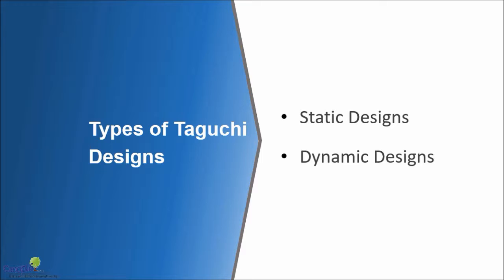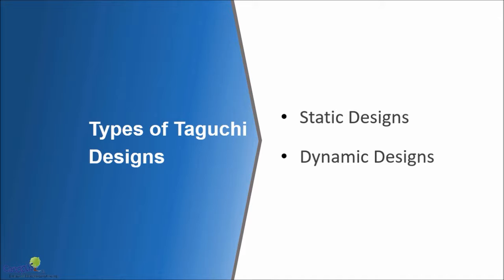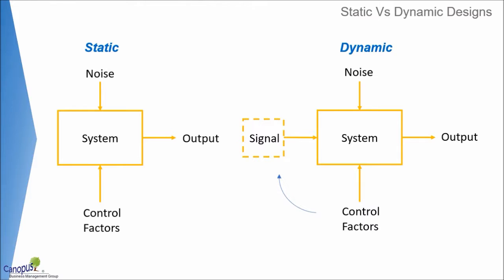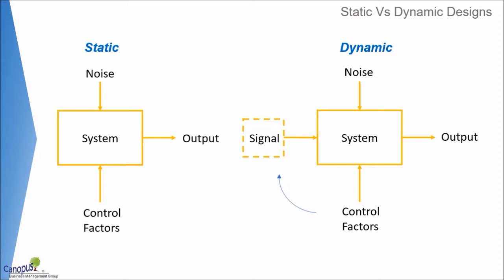Taguchi Design III